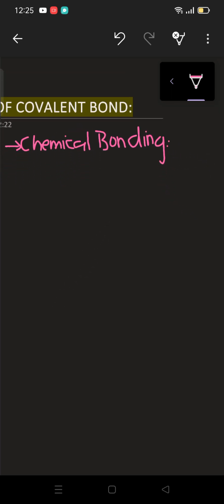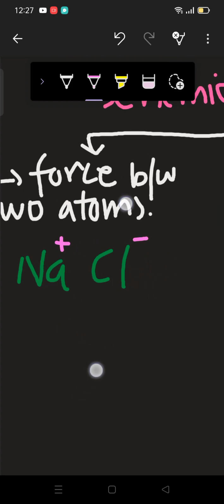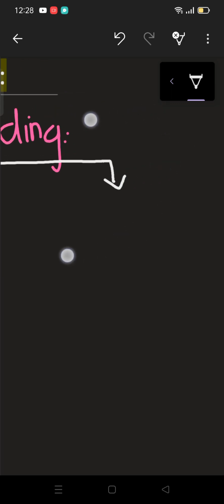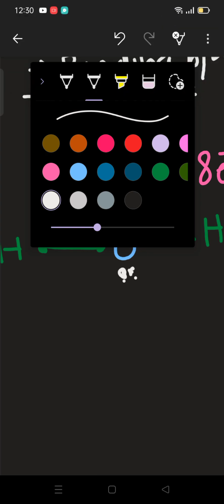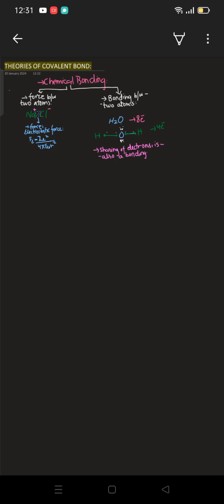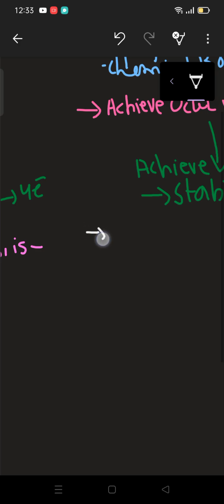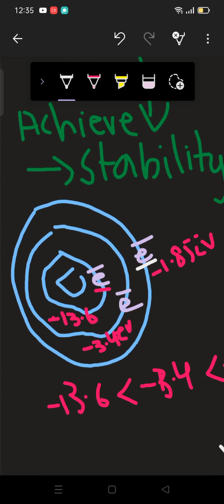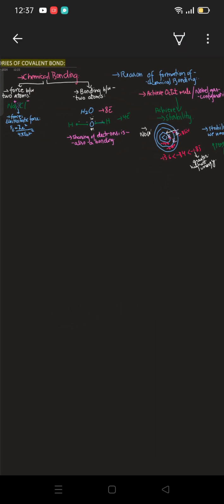INTRODUCTION TO THE CHEMICAL BOND || THEORIES OF COVALENT BOND || CHEMISTRY || LEVEL 11 || NCERT